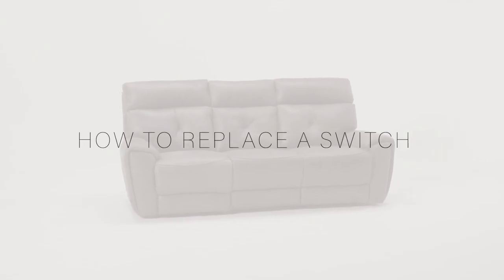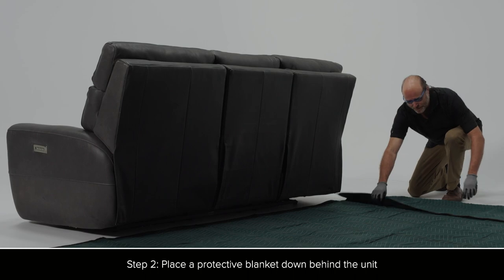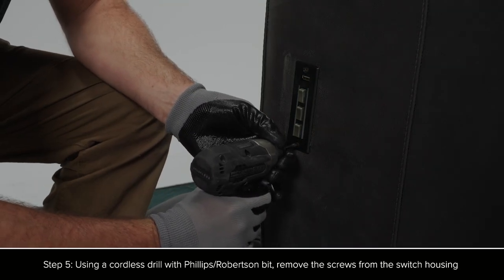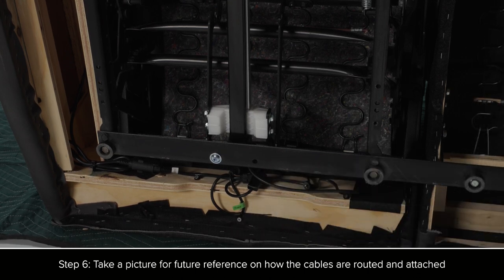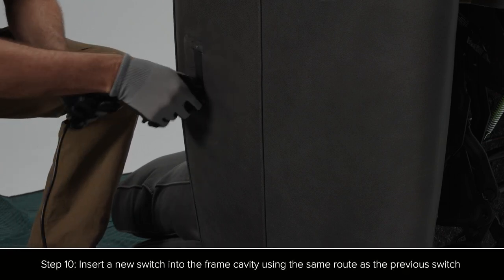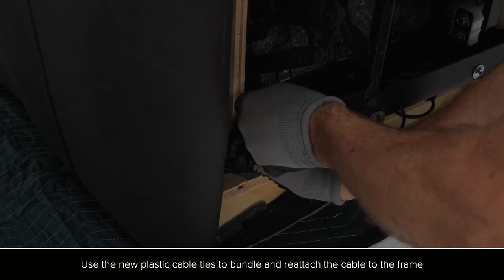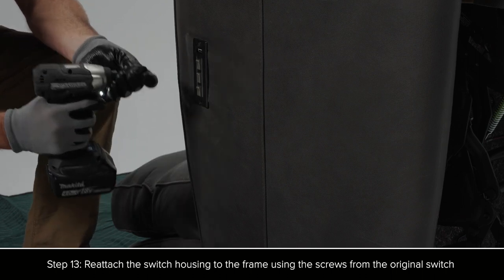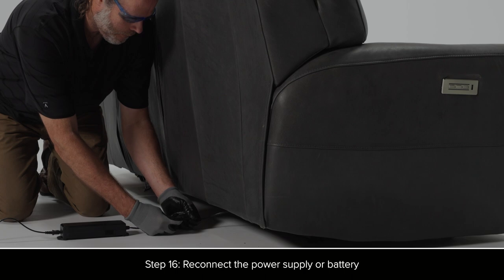How To: Replace A Switch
Watch this video for step-by-step instructions on how to replace the switch on Palliser reclining furniture.